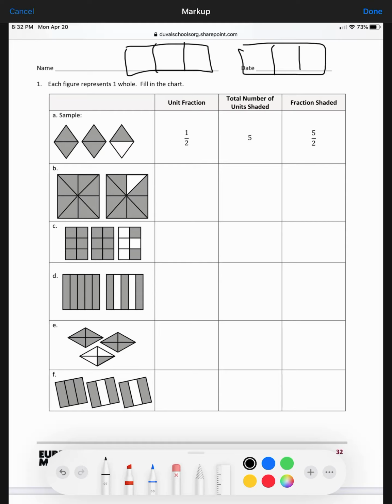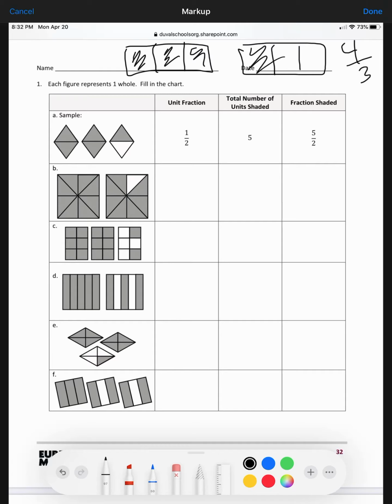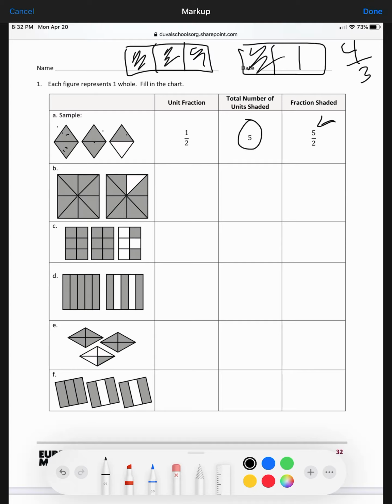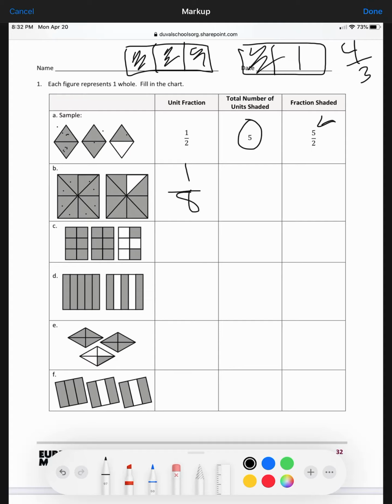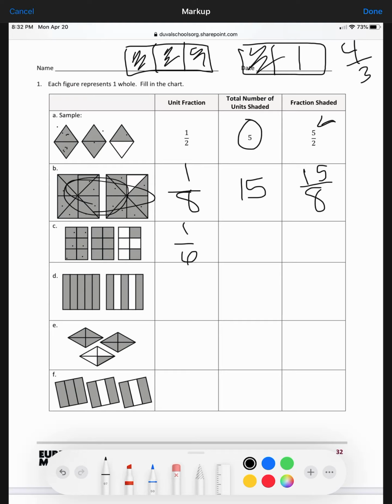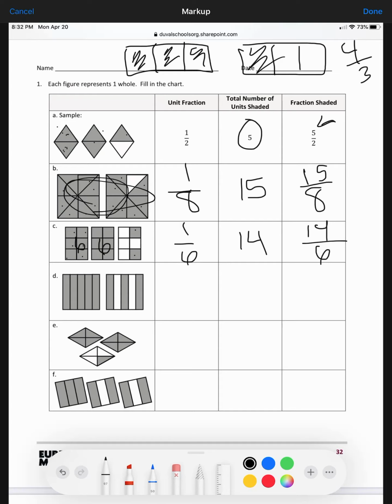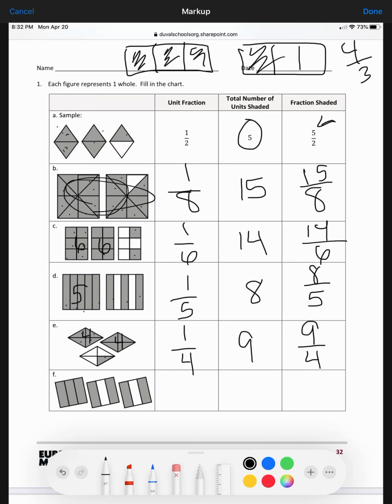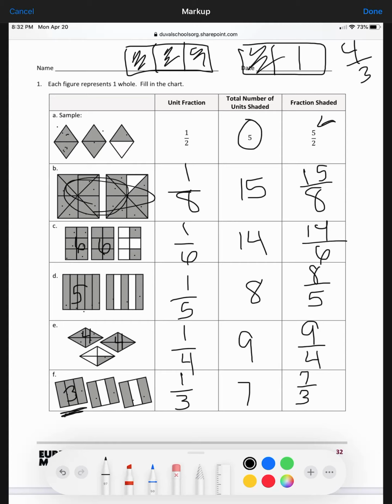April 20, 2020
4/21 Fractions Greater than a Whole